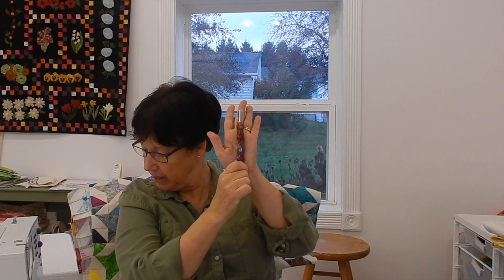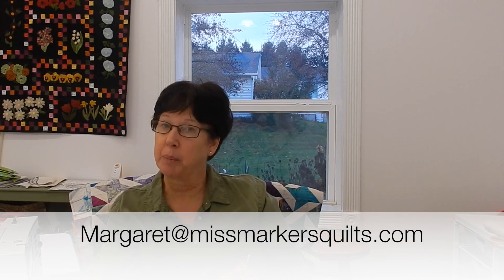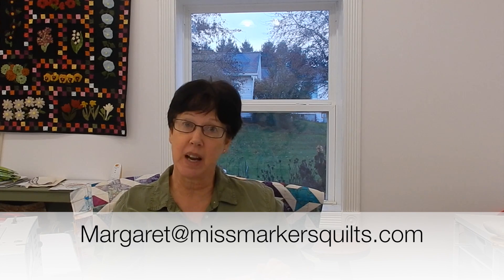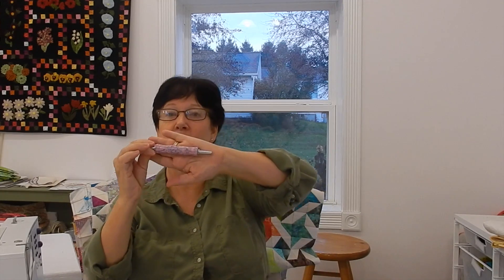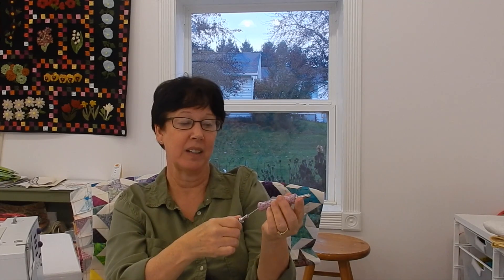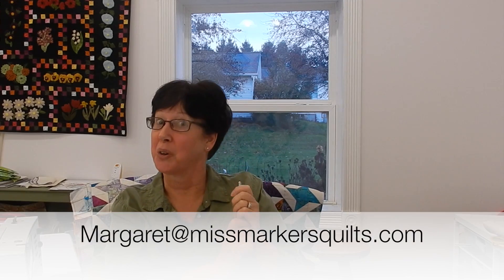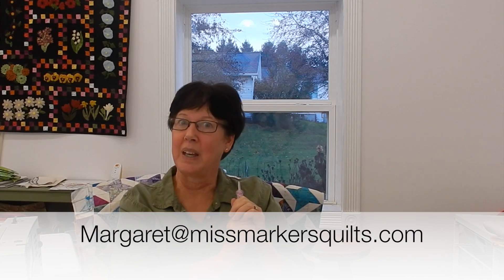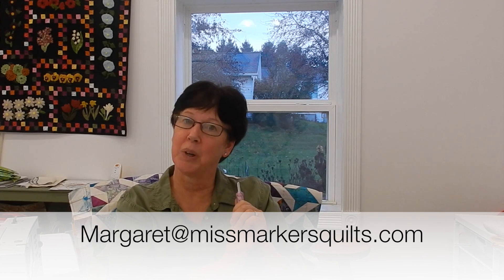Seam Ripper Winners